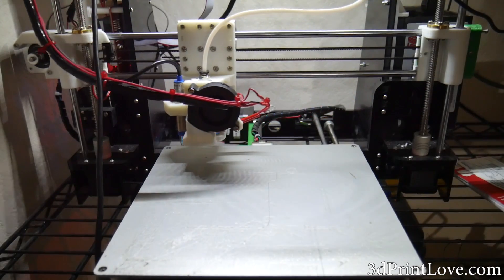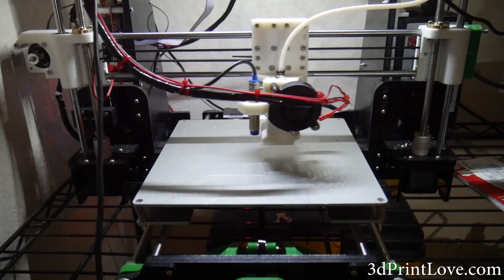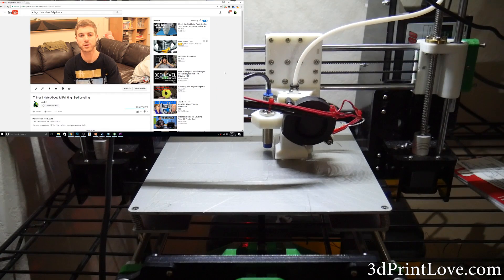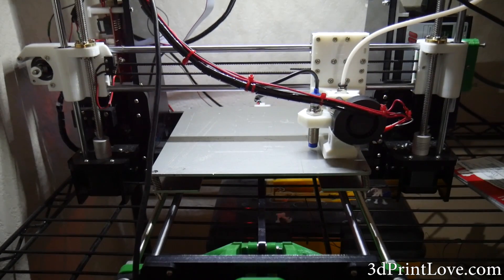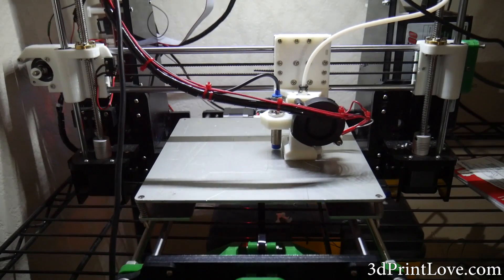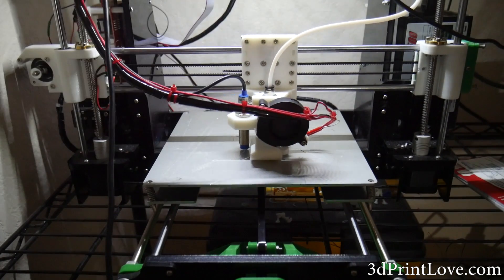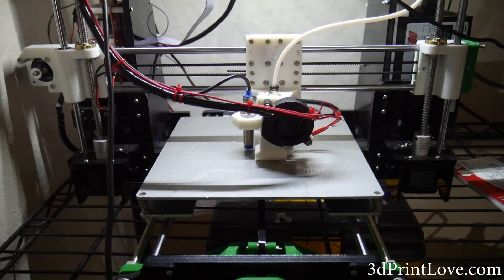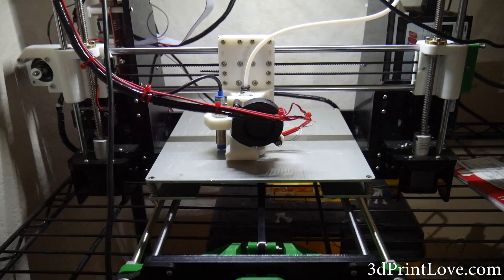Is 3d Printer Auto Bed Leveling Worth It?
In this video we talk about my experience with auto bed leveling and how my views on it have changed over the past year or two.

Proximity Sensor I Use: